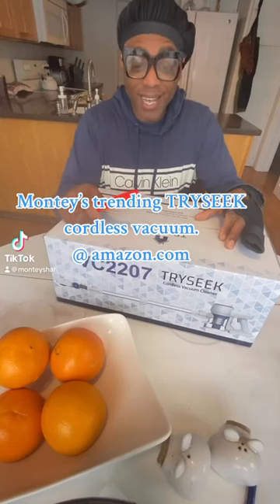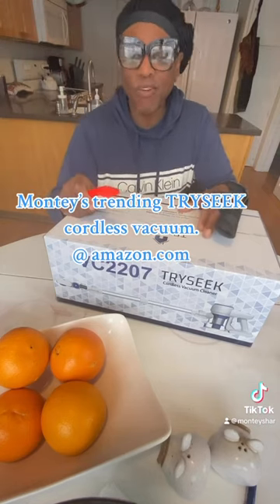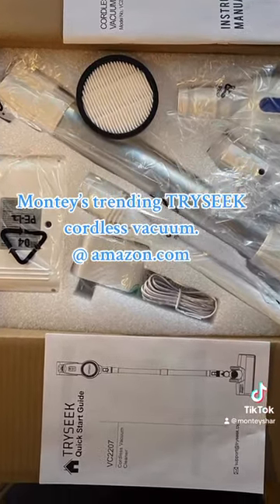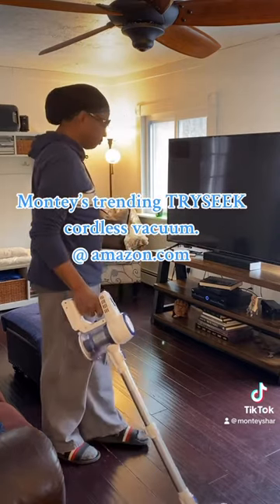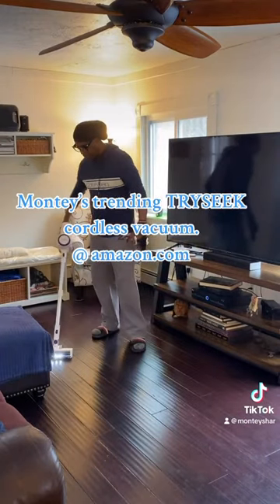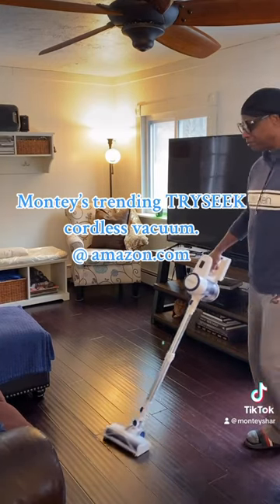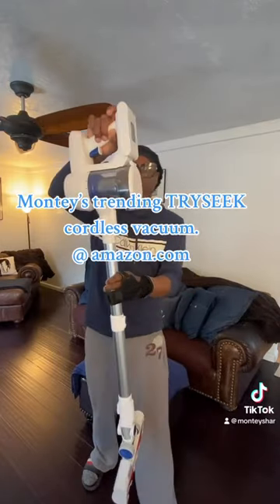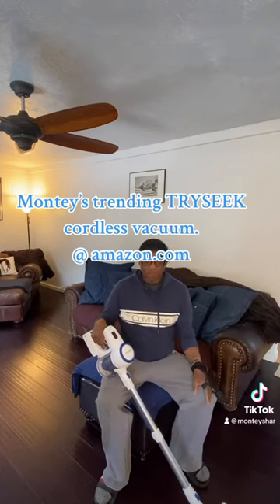MHtv.us cordless vacuum tryseek at amazon